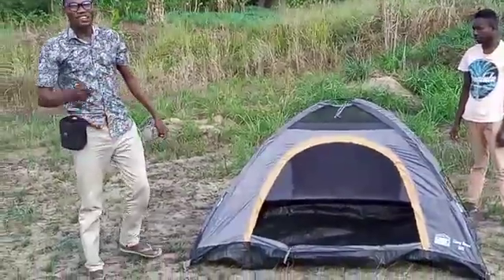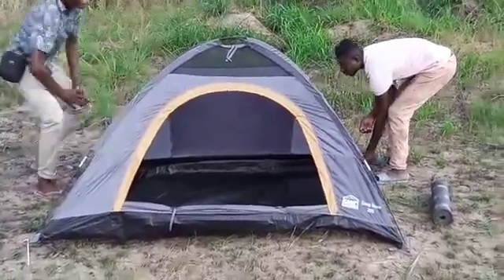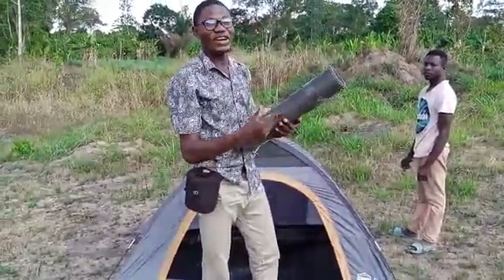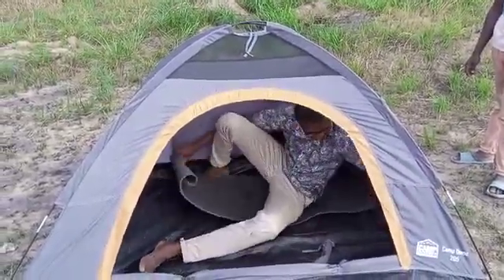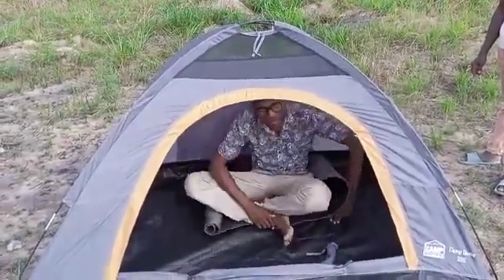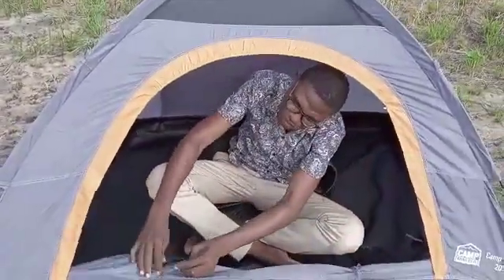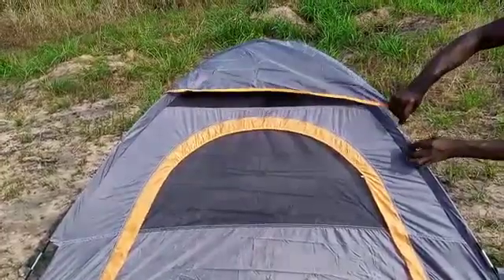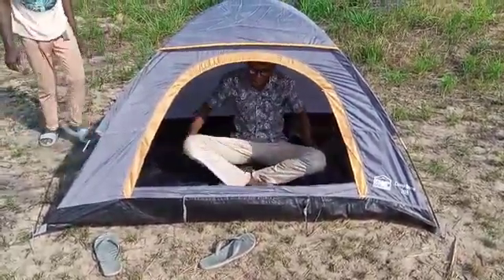Ghana Lake Bosomtwi After Lockdown Bicycle Camping trip e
I want to announce to you, On the 23rd October to 25th October, 2020. Our After Lockdown Bicycle Camping trip is coming on in Kumasi.

Meeting Point: Kumasi Mall
Date: 2:00pm

The cost is 450gh ( 78USD)
It includes
Bicycle
Lodging
Meals
Drinks
Water
Entering fee